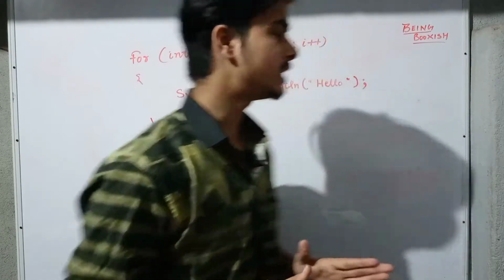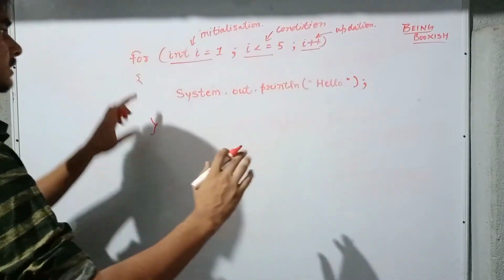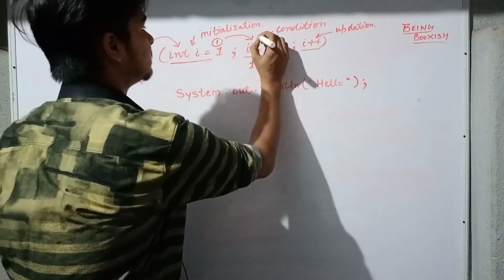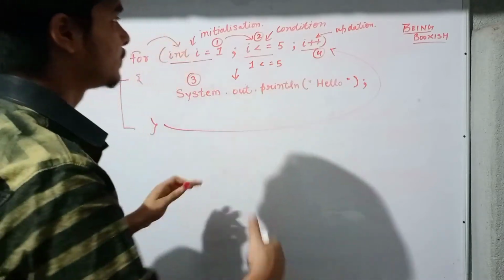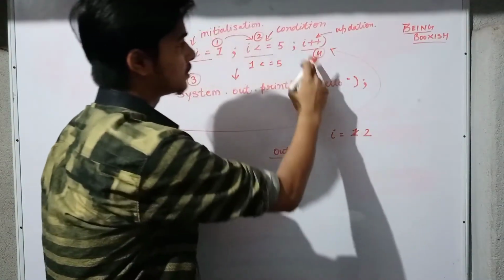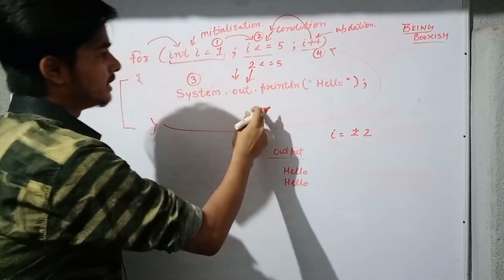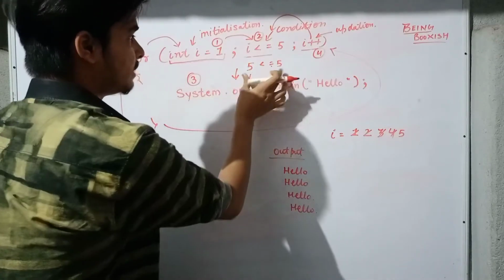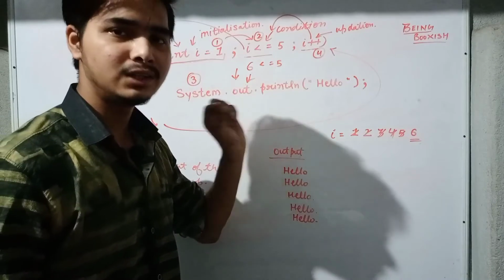For Loop Working in Java | Iterative Constructs in Java Class 9/10 | icse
▶️ Hey Everyone 🙋 I am Pushpak Pandit Greeting you whenever you are viewing the video . This Video provides you How for Loop Works in Java Icse Class 10 Computer Applications. I have explained in the best possible manner by giving an Example to explain the Topic.

      BEST WISHESH WITH YOU ALL ❣️